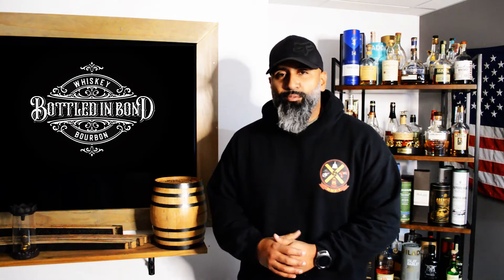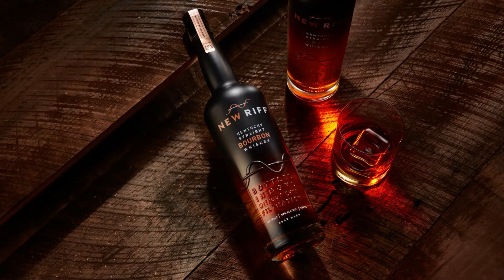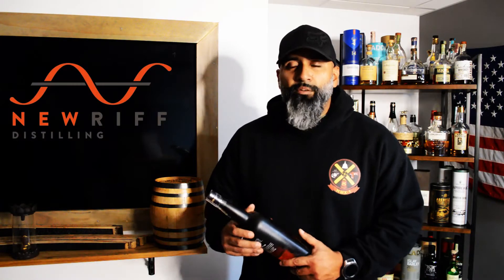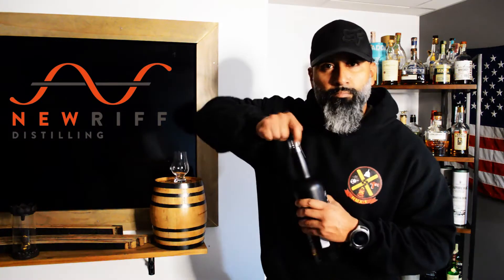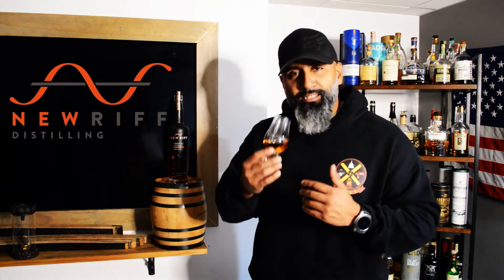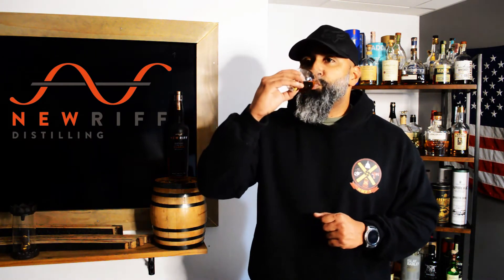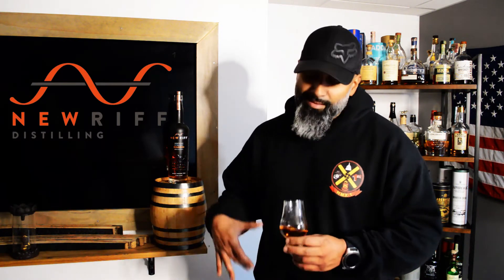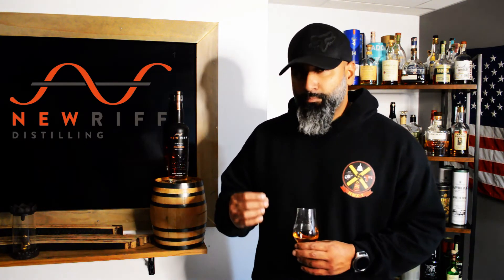New Riff Bottled In Bond Bourbon Review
Finally!, I've finally found a bottle of New Riff, one of a few I've been on the hunt for. This one in particular, their Bottled In Bond expression. Today we will sample a dram and let you know if it's worth it.